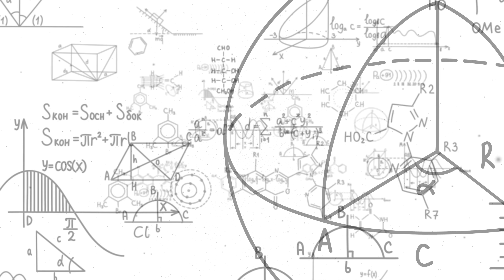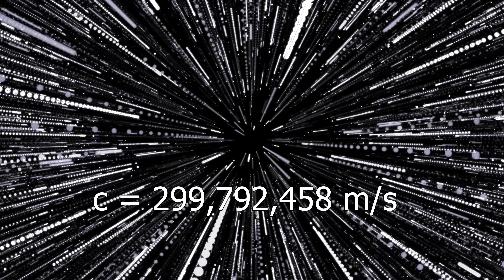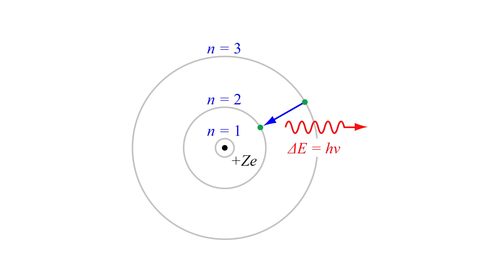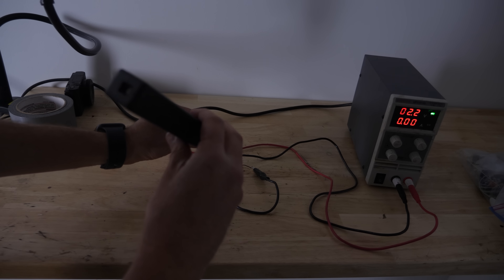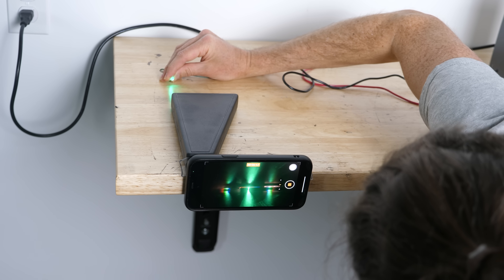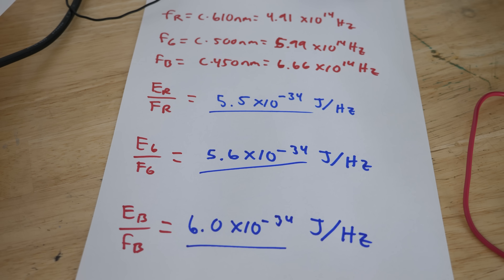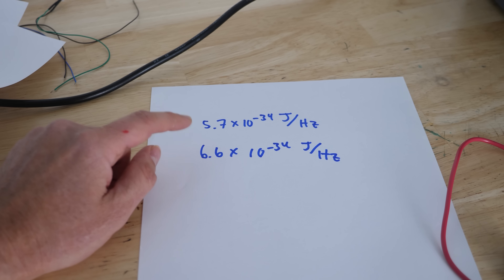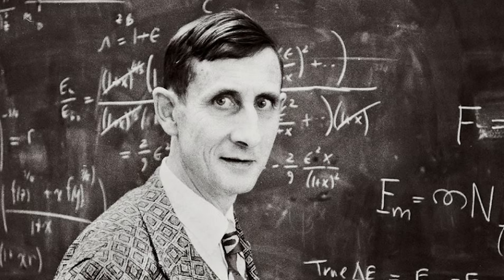Was The Entire Universe Made Just For Us?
I show you how to calculate the Planck Constant using LEDs and a spectrometer. Then I talk about the fine-tuned universe.